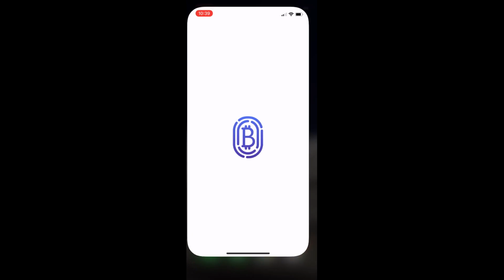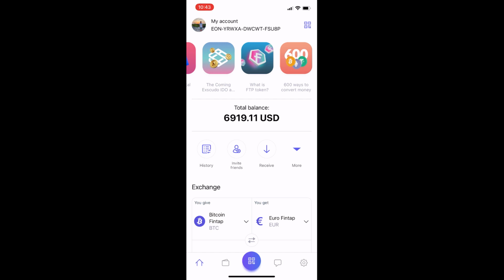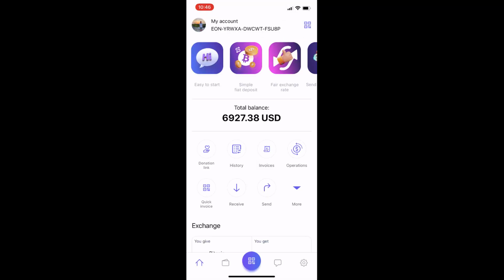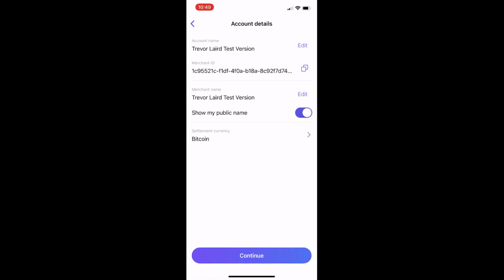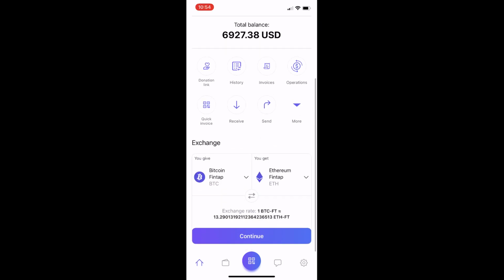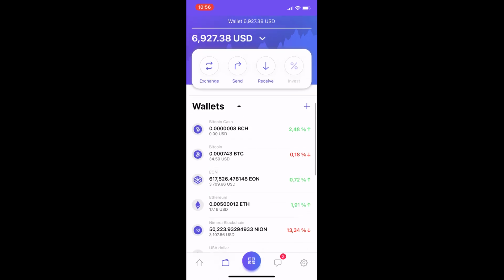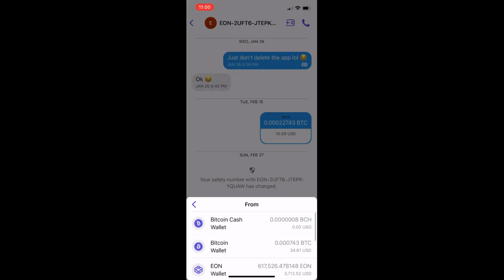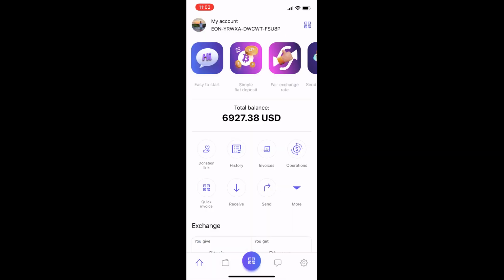Exscudo Fintap Full Review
In the newest Fintap app update we added new languages: French, Turkish, German, Portuguese, Danish, Italian, Hindi, Indonesian, Chinese (traditional), Chinese (simplified) and Spanish.

And we have a couple of more functions for you:
- Register with the Exscudo merchant system and issue invoices
- Issue group invoices

Additional updates:
- Added QIWI support
- Added integration with
- FireBase Crashlytics
- Changed sorting of transports on Widget
- Changed mechanism for forced application update
- Redesigned My Requisites section
- Fixed a bunch of bugs